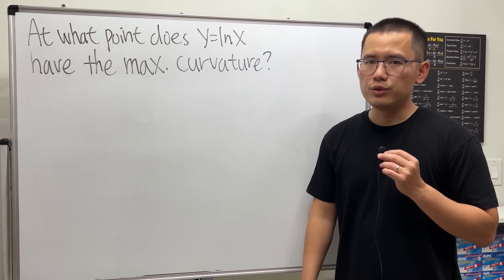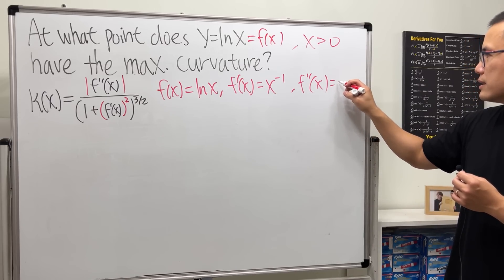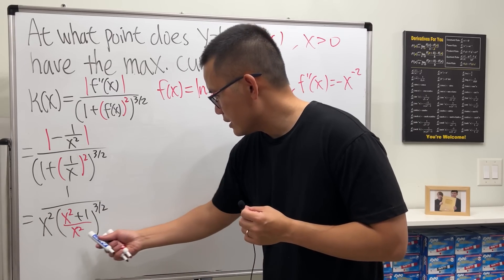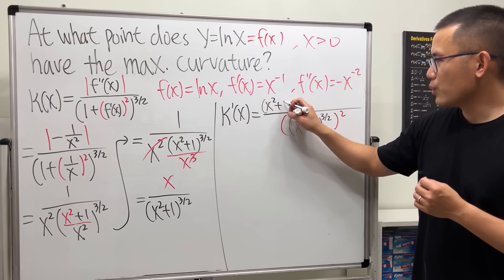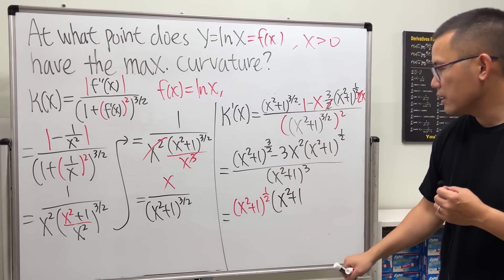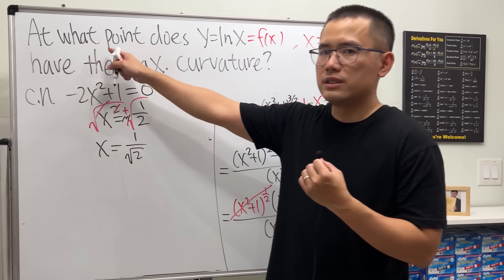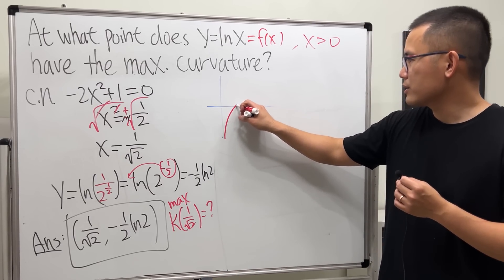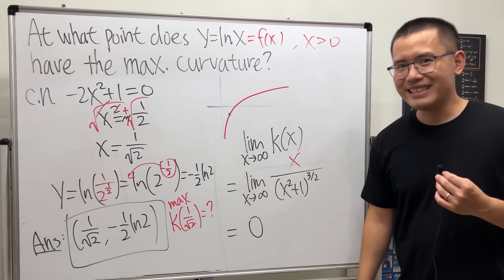At what point does y=ln(x) have the maximum curvature?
This calculus tutorial goes over how to find the maximum curvature of the function f(x)=ln(x). We will also discuss what will happen to the curvature if x approaches infinity. This is a common Calculus 3 problem, which is included in the Multivariable Calculus textbook by James Stewart. Here's a proof of the curvature formula